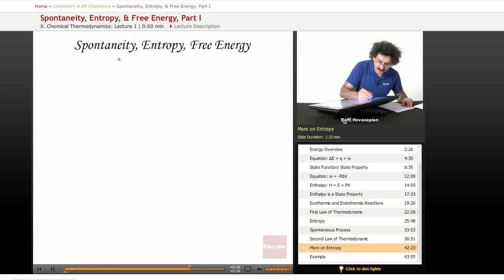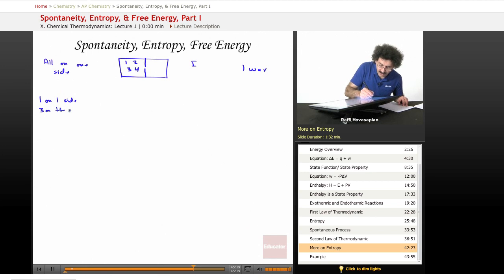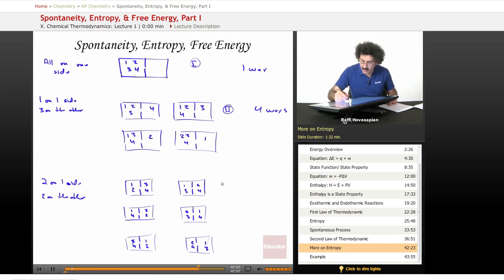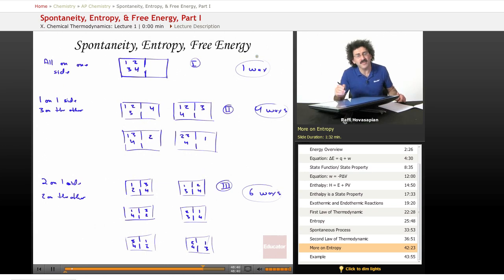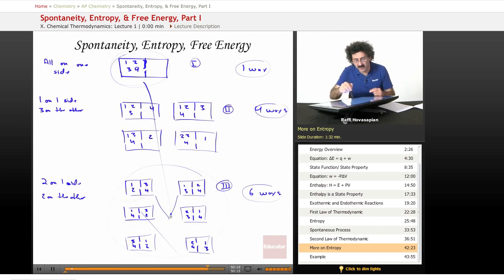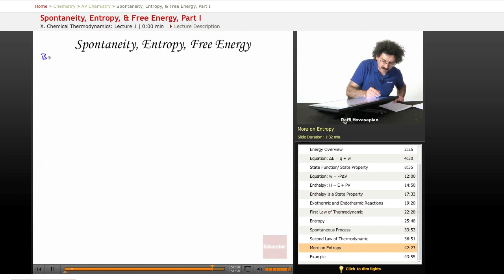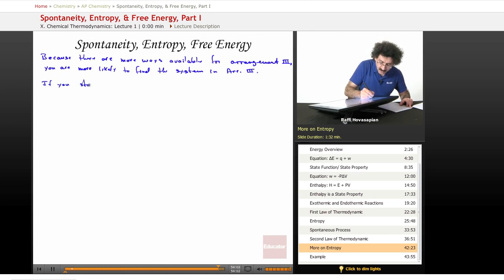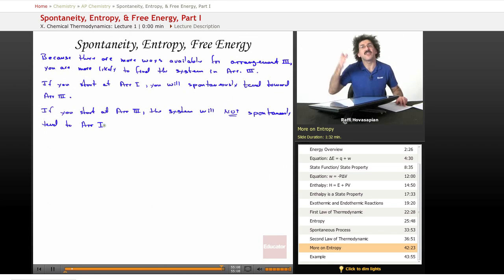"Spontaneity, Entropy, & Free Energy, Part 1" | AP Chemistry with Educator.com